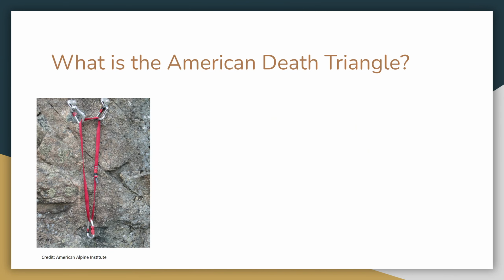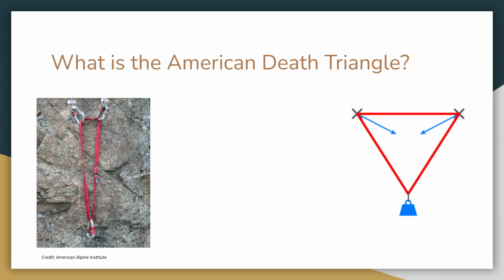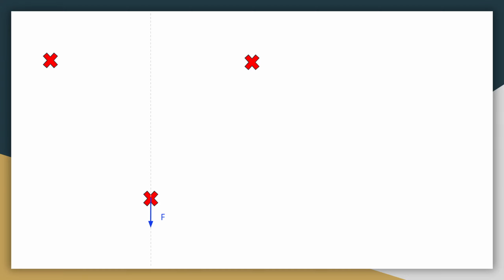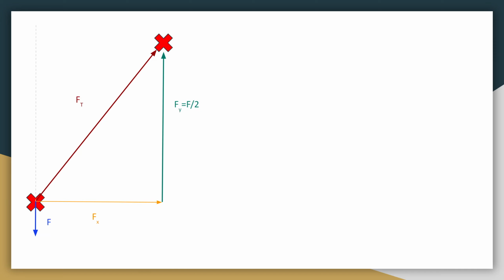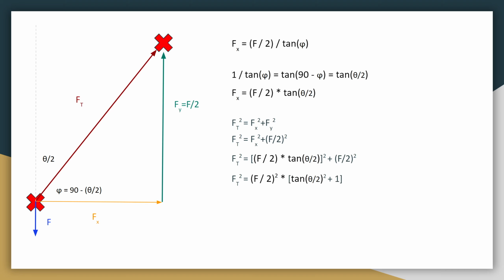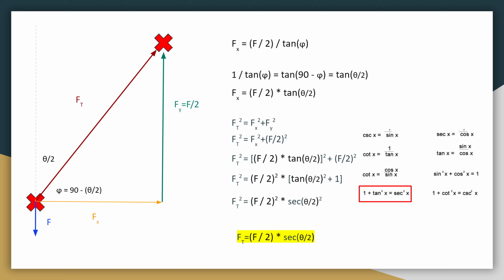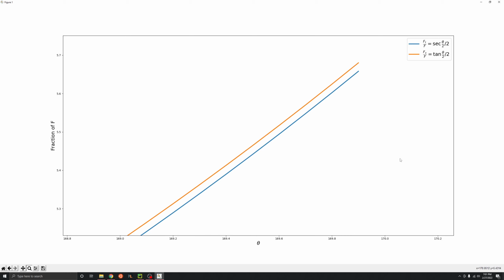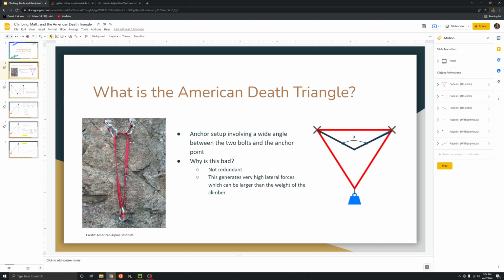Climbing, Math, and the American Death Triangle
This video is a mathematical analysis of the forces involved in the American death triangle anchor.